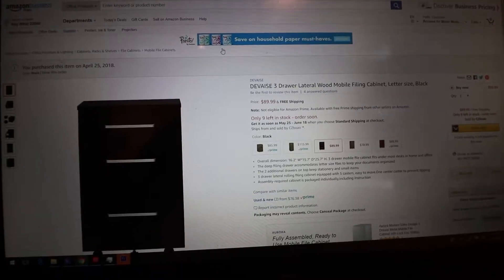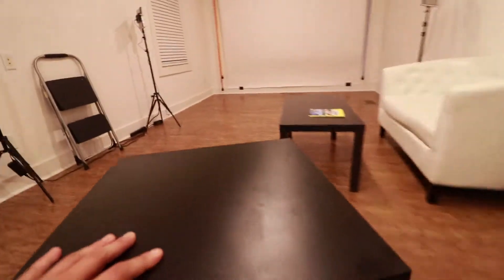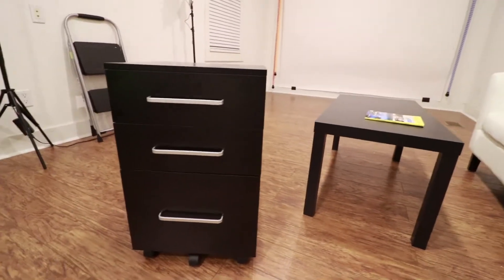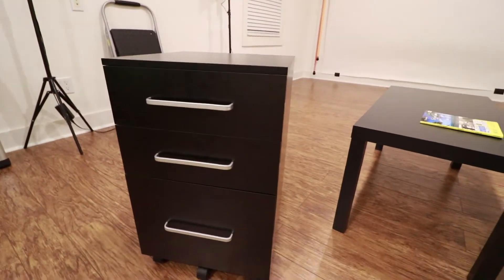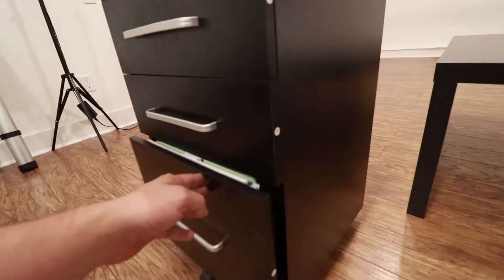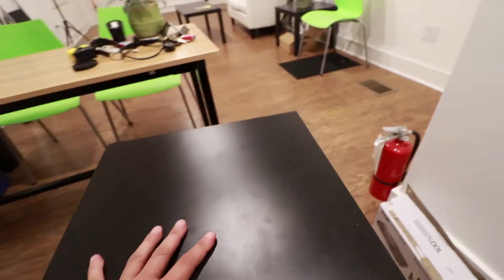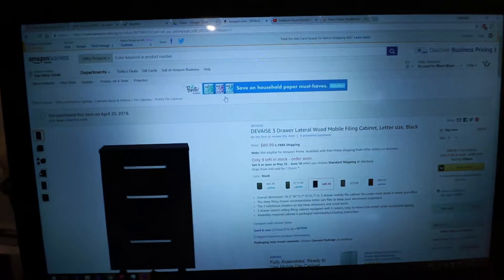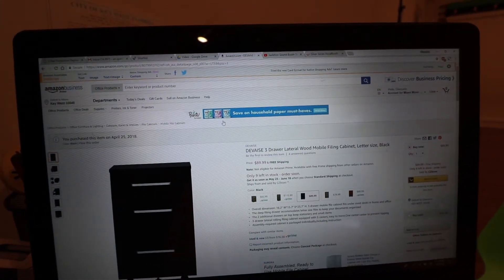Cheap Amazon Filing Cabinet $90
Quick Demo of a DEVAISE 3 Drawer Lateral Wood Mobile Filing Cabinet from Amazon. Works well, and not hard to build.